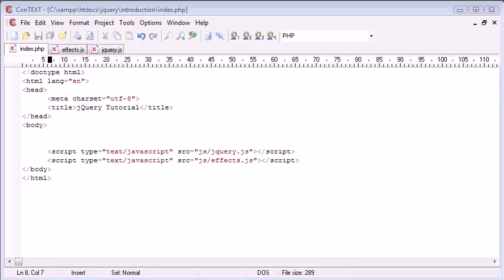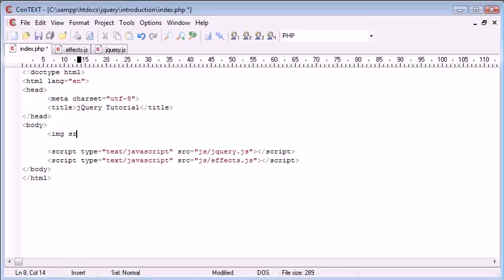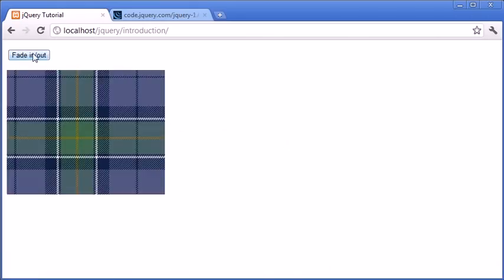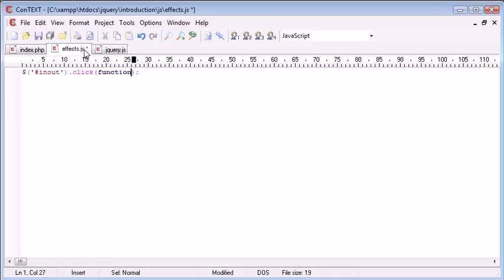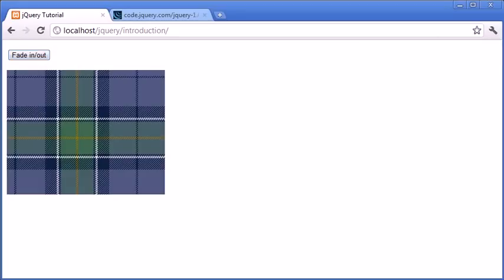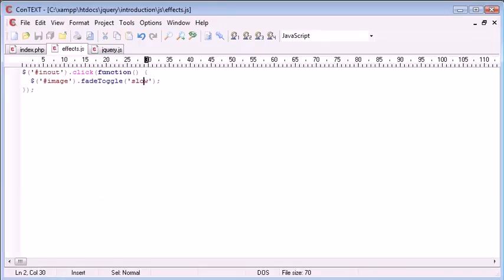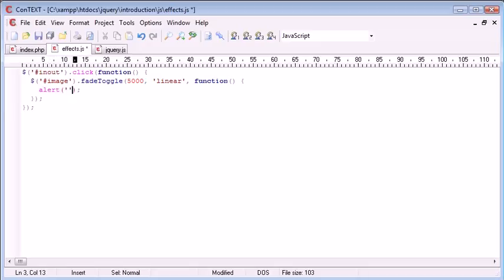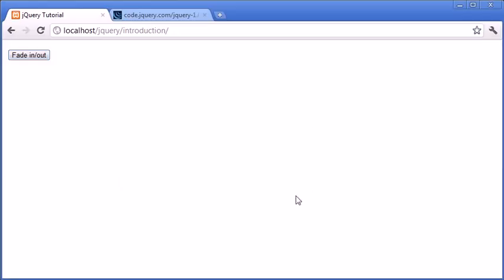jQuery Tutorial 70 Fade Toggle